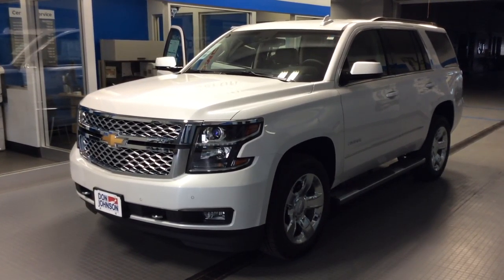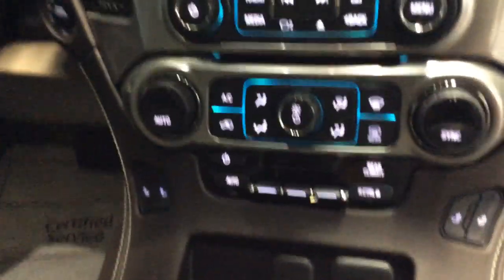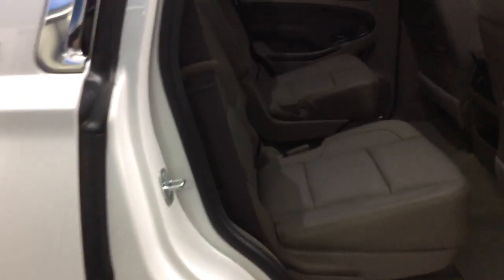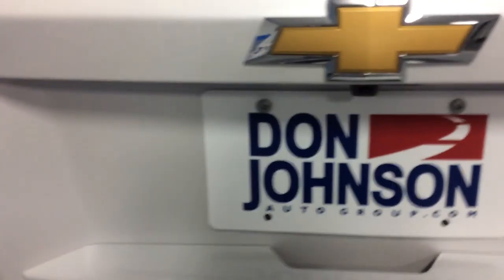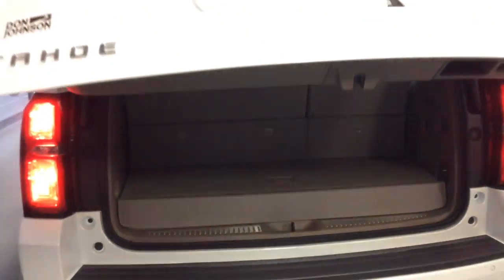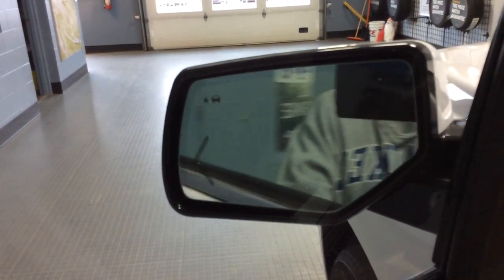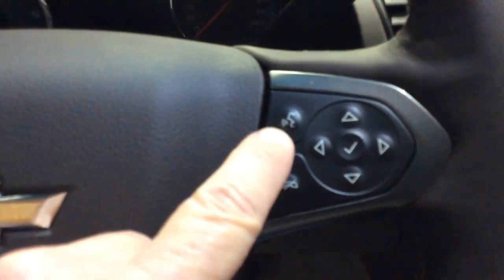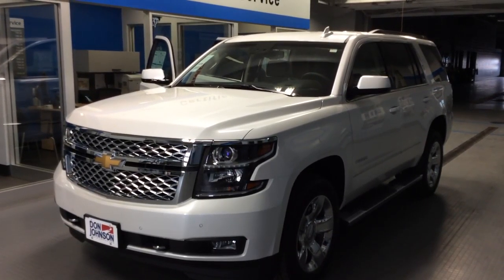2017 Chevrolet Tahoe at Don Johnson Motors in Rice Lake, WI (R17382)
Dale Campbell, Product Expert at Don Johnson Motors in Rice Lake Wisconsin shows off this brand new 2017 Chevrolet Tahoe. Stock # R17382